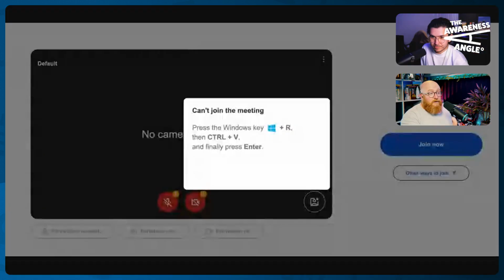The Run Command Scam: Win+R Malware Trick Explained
for more of ∠The Awareness Angle!

⚠️ If a video or website tells you to press Win+R and run a command... don't.
A new scam is spreading through TikTok and fake websites, tricking people into opening PowerShell or the Run command window to paste in dangerous commands. They promise free software like Spotify or Photoshop or to fix fake errors, but what you’re really doing is installing malware or giving hackers remote access.

In this clip, we break down how the scam works, what to watch for, and the simple rule:
Never run commands from an untrusted source.

🛑 Stay safe. Stay sceptical.

🎙️ From the award-winning podcast The Awareness Angle.

📙 About The Awareness Angle
A CYBERSECURITY PODCAST where we talk about SECURITY AWARENESS and security education.  We are professionals in HUMAN RISK and Information Security Awareness. We know PHISHING CAMPAIGNS. We know PHISH.  We have done annual SECURITY TRAINING.  We have sent NEWSLETTERS and made videos.  We have created security awareness CULTURE STUDIES and are passionate about HUMAN BEHAVIOURS. Whether you're a CYBER Security Awareness professional or simply curious about HUMAN RISK, this podcast is your go-to resource for fresh perspectives and creative solutions.

🎵 Our Intro & Outro Song (© ⁠16! by ⁠falling forever⁠)